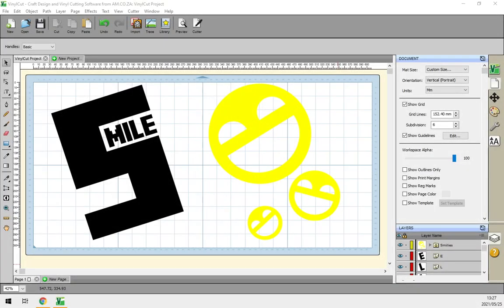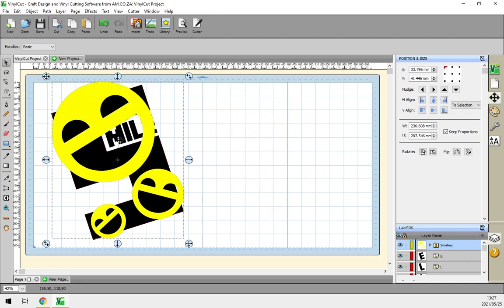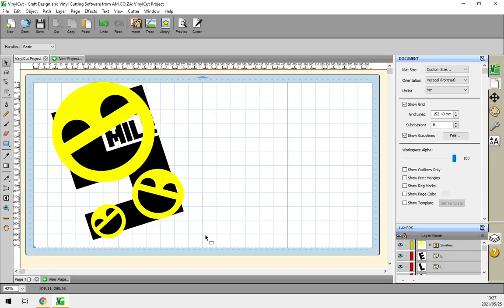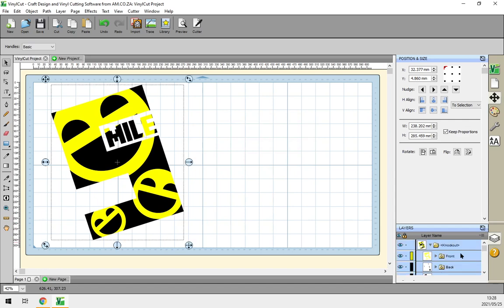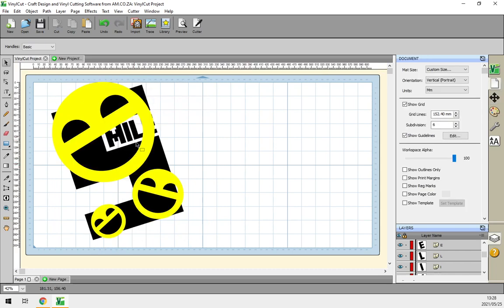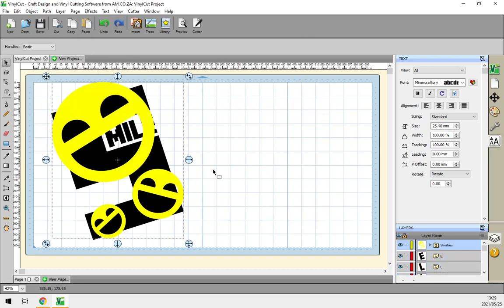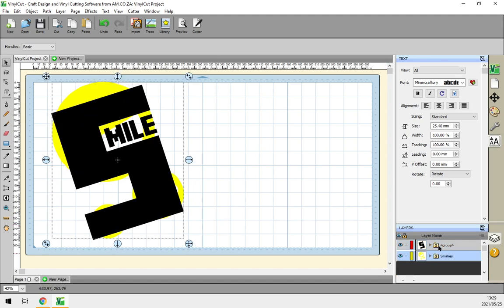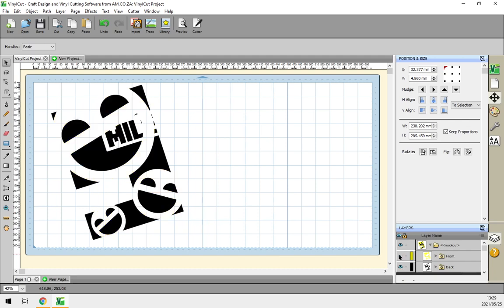VinylCut 5 Software the Blockout Effect a Few Pro Tips to Using it, Step by Step Video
The Blockout effect is a great tool when adding interest to design, but what about saving time?

In this tutorial video we’ll be looking at how to speedup your design time and keep a clean layout while making blockouts.